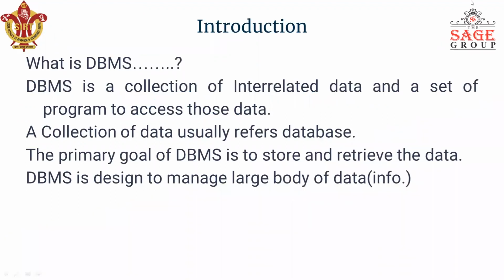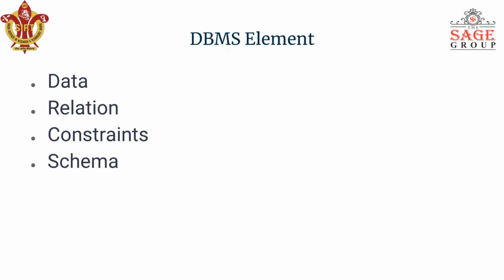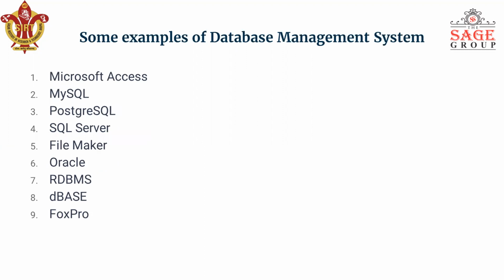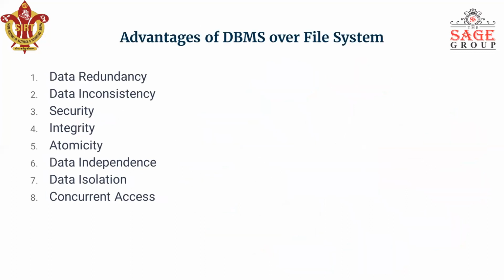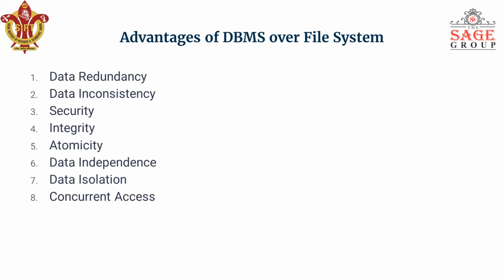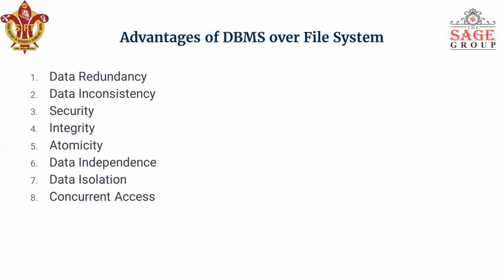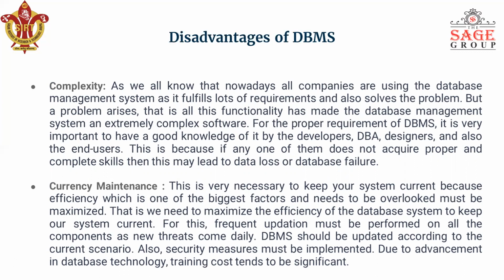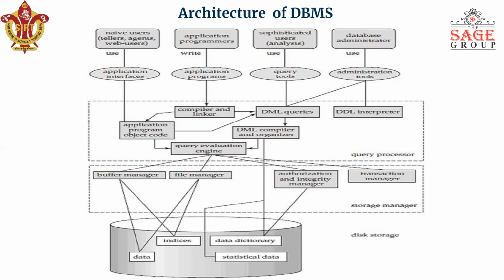INTRODUCTION OF DBMS